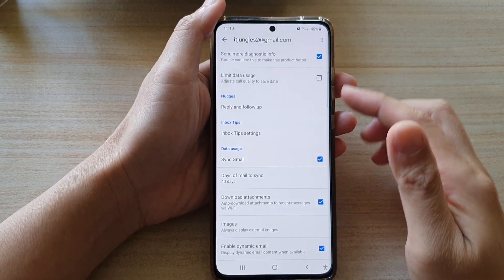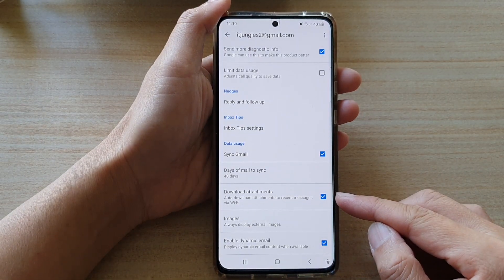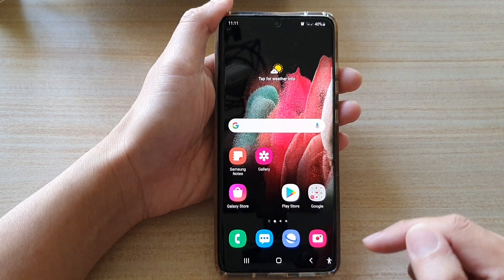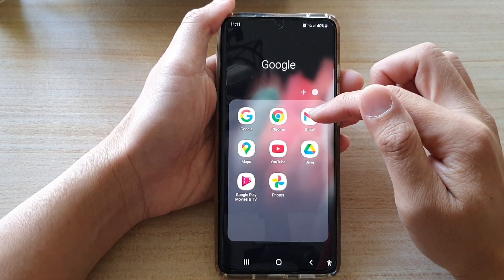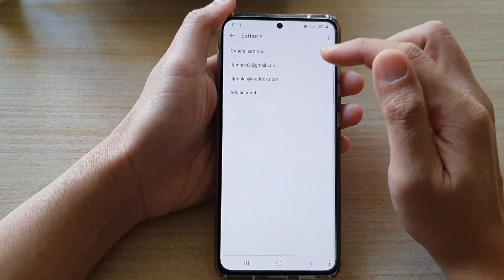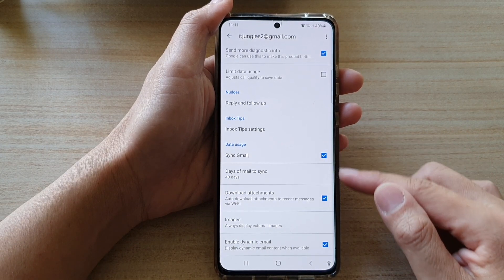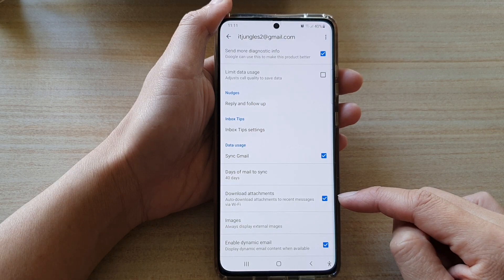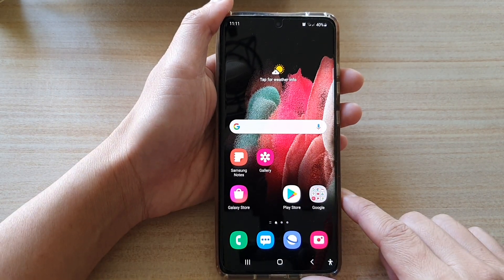Galaxy S21/Ultra/Plus: How to Enable/Disable Gmail Automatic Download Attachments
Learn how you can enable or disable Gmail automatic download attachments on the Galaxy S21/Ultra/Plus.